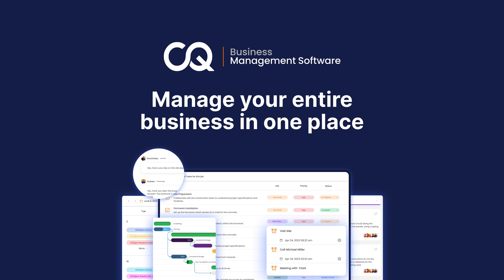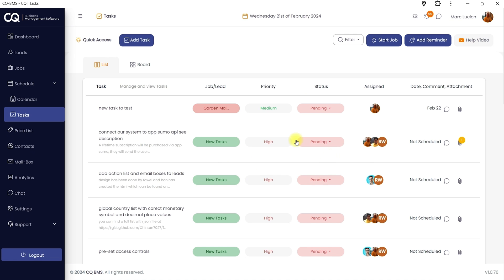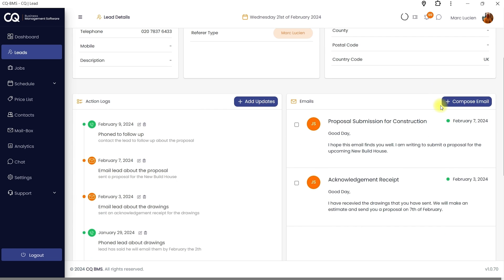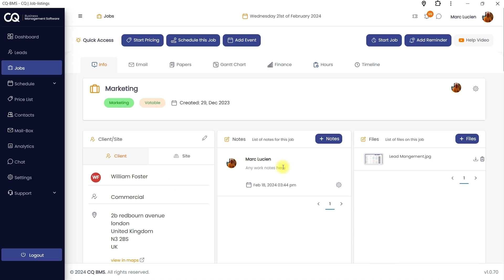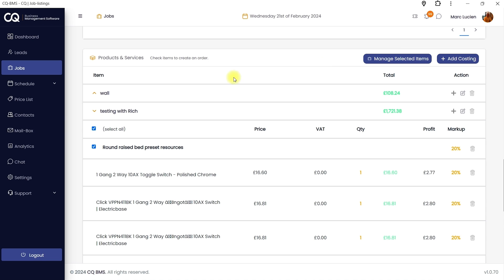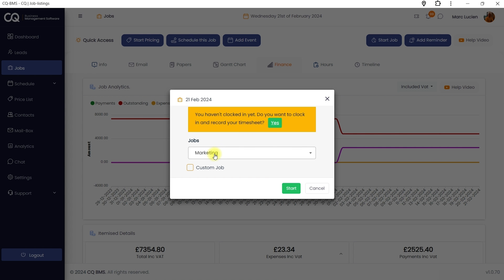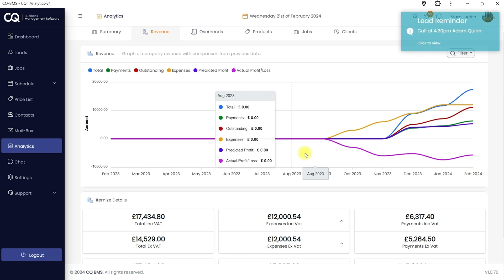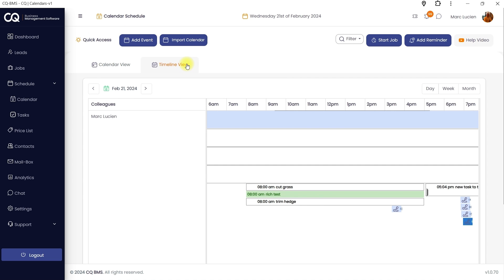Streamline Your Business Operations with CQ Business Management Software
CQ Business Management Software lets you keep track of projects, leads, metrics, and expenses, all in one place.

Manage your teams, projects, and expenses with an all-in-one business management platform

Software should make your life easier, but switching back and forth between random tools is actually complicating your workflow. (“Who’s managing who here?”)

But we’re not just talking about time—running your business with dozens of single-use tools gets expensive, too.

What if you could optimize your operations, drive growth, and manage all your business needs from one user-friendly platform?

Say hello to CQ Business Management Software.